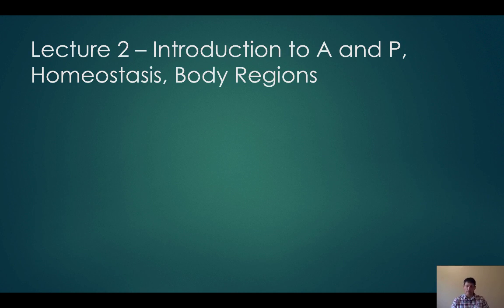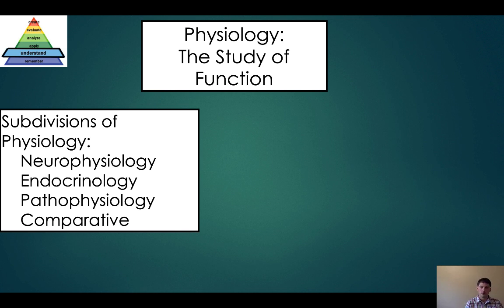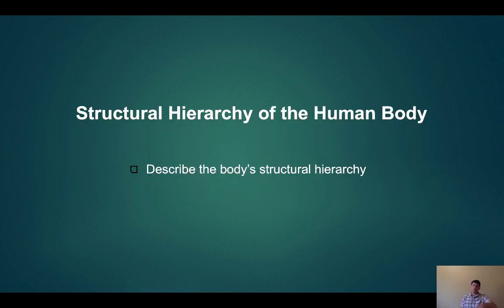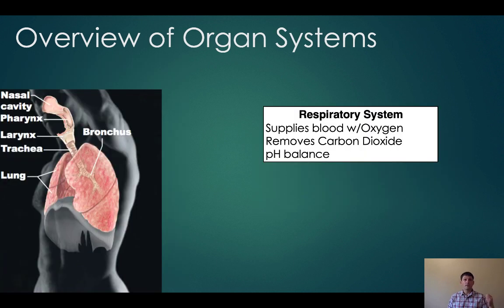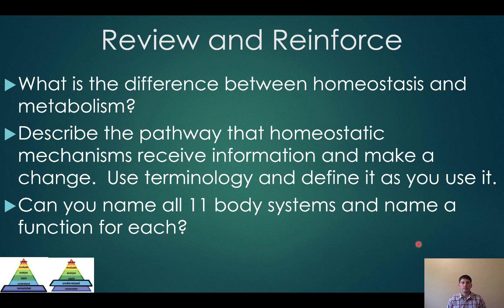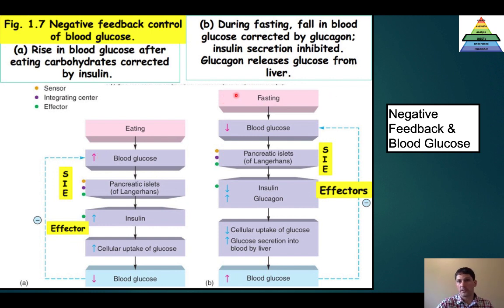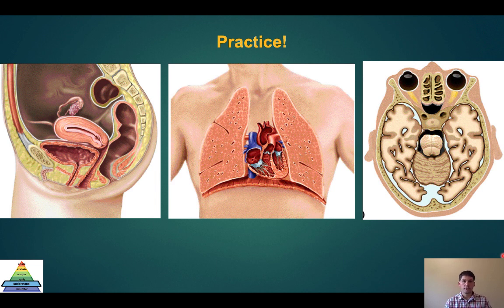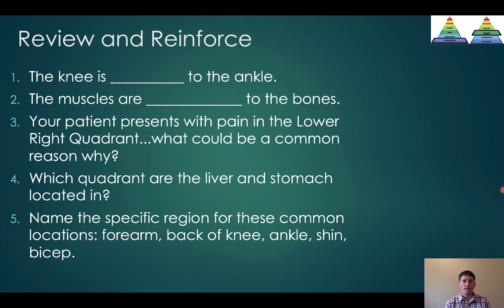NAU BIO 201 - Lecture 2 - Intro, Homeostasis, Regions